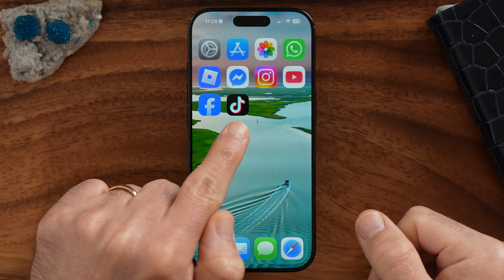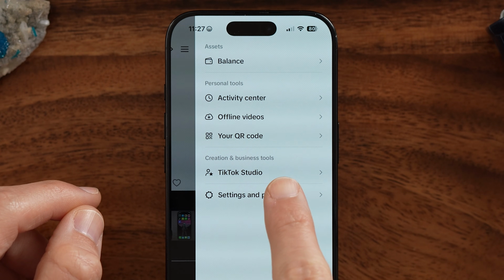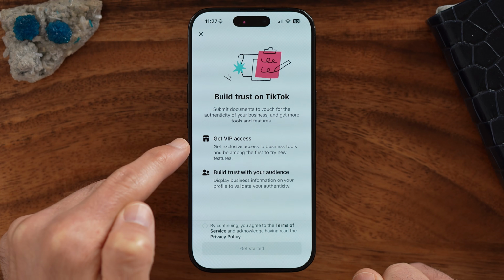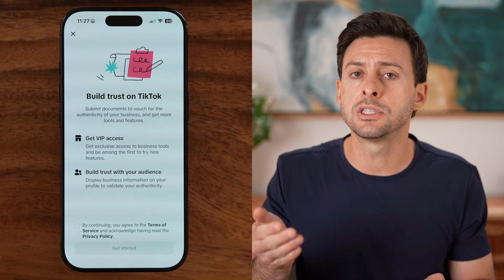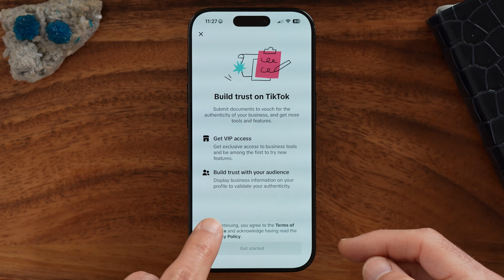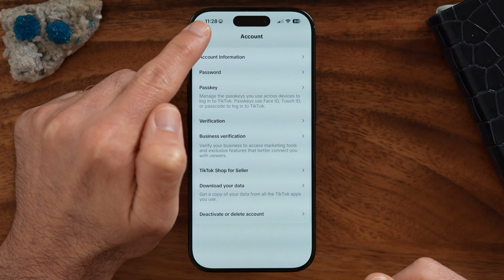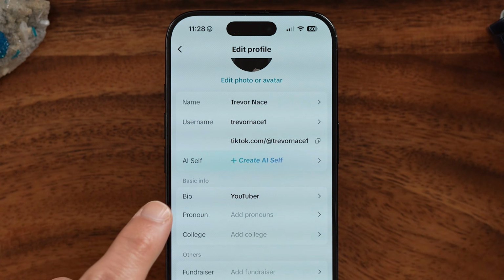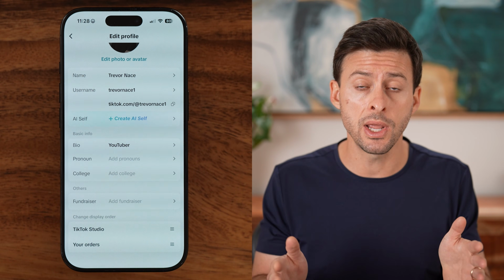How To Add A Clickable Link To Your TikTok Bio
Here's how to add a clickable link to your TikTok bio so everyone can check out your website.